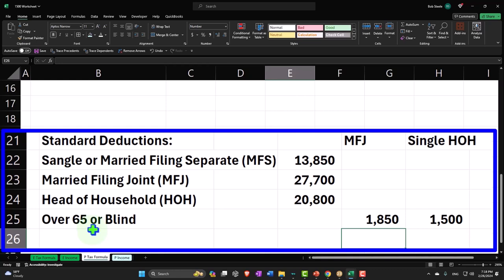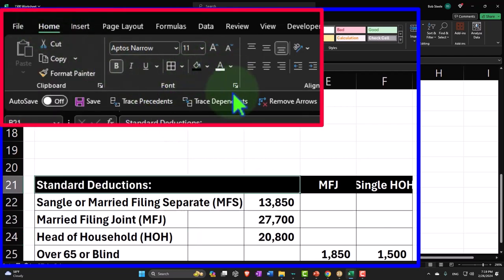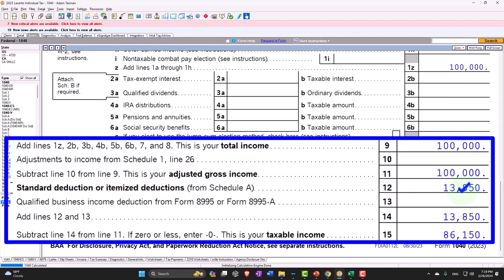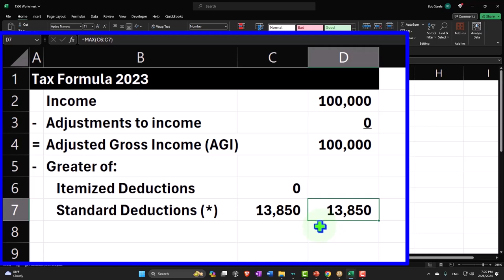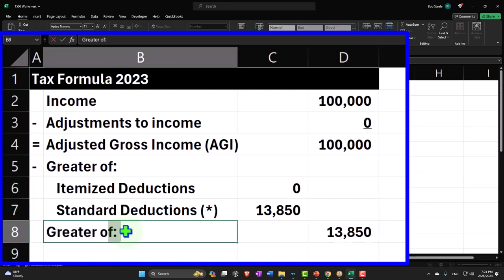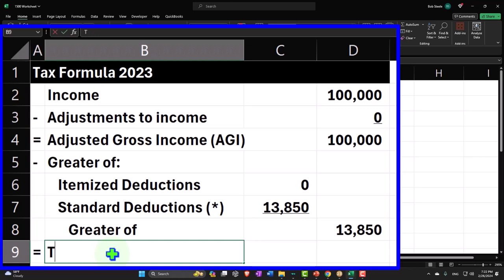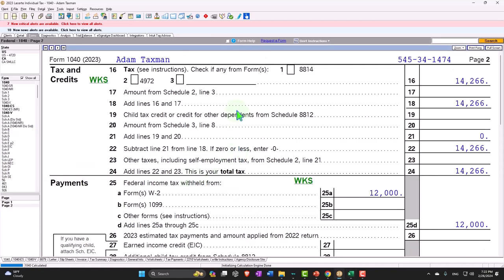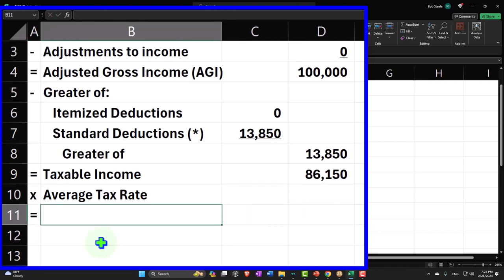Calculating Taxes Owed Tax Preparation 2023-2024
Welcome to our latest installment in the Tax Preparation series for the years 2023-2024! In this video, we dive deep into the intricate process of calculating taxes owed, providing you with the tools and knowledge necessary to navigate this critical aspect of financial management.

From understanding tax brackets and rates to factoring in deductions and credits, we'll guide you through every step of the calculation process. Whether you're an individual taxpayer or a business owner, mastering the art of calculating taxes owed is essential for optimizing your financial outcomes.

Join us as we demystify complex tax calculations, offer practical tips for maximizing tax savings, and ensure compliance with the latest tax laws and regulations. By the end of this video, you'll be equipped with the confidence and expertise needed to accurately determine your tax liability and make informed financial decisions.

Don't miss out on this invaluable opportunity to sharpen your tax preparation skills and take control of your financial future.

Let's crunch those numbers together and pave the way toward a brighter financial future! Watch now and empower yourself with the knowledge to thrive in the realm of tax preparation.